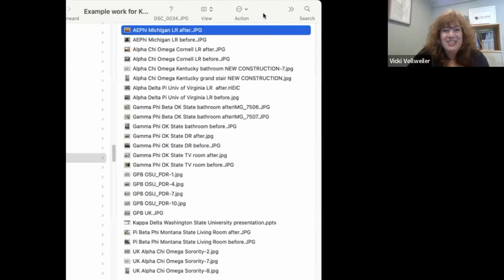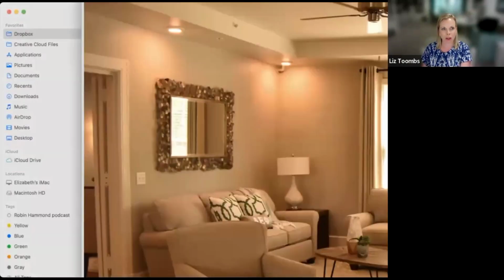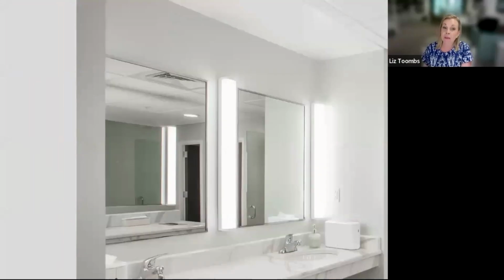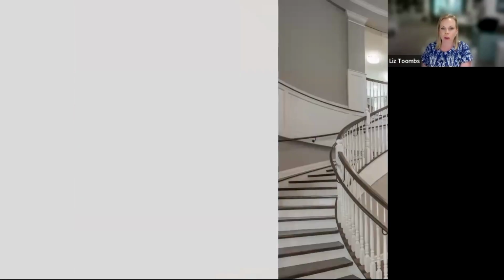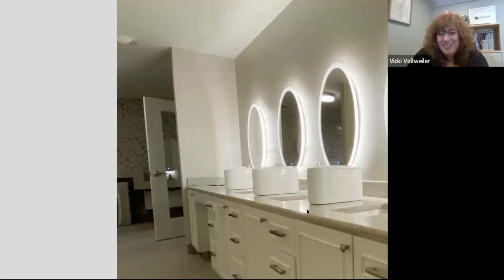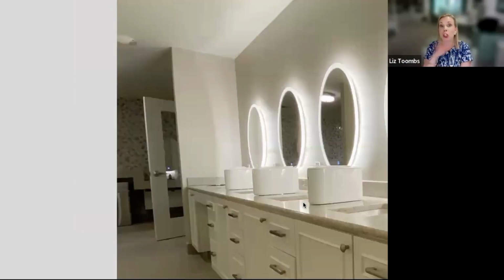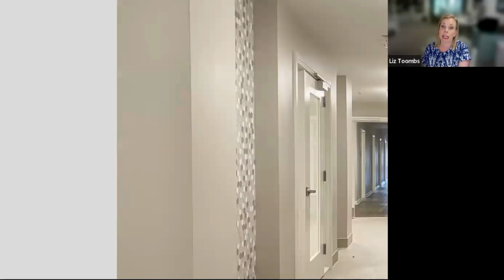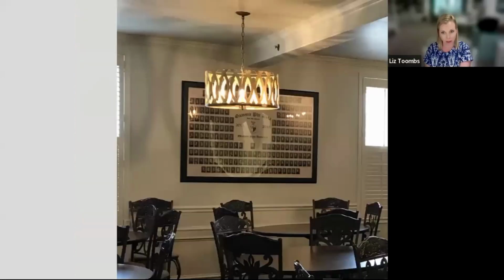College Financial Prep's Preparing For College Podcast with Liz Toombs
Welcome to another episode of the "Preparing For College" podcast by College Financial Prep! Are you and your child ready to gather all the essential knowledge for college preparation? Our podcast covers crucial topics for your success, including test prep, college advising, financial planning, and more. We also delve into overlooked subjects such as the impact of divorce, supporting students with special needs, and planning for future careers. Expert guests join us to share their knowledge and ensure you take all vital steps. Have a question? No worries!

Today, we are thrilled to introduce a new guest to our podcast, Liz Toombs, the owner of the award-winning decorating firm PDR Interiors. Liz is a Certified Interior Decorator who, along with her team, provides comprehensive decorating services for private residences and sorority houses across the country. Their work can be seen on over 70 campuses spread across 22+ states.

Liz's commitment to giving back to the community is truly inspiring. She is deeply involved in the Lexington, KY community through organizations such as the Junior League and other local charities. In honor of her mother, who tragically passed away from cancer in 2012, Liz created The Mary Estes Memorial Scholarship, which is awarded annually to a University of Kentucky College of Agriculture, Food, and Environment student who has lost a parent to cancer.

Mentoring and empowering women is a core value of PDR Interiors, something Liz learned to appreciate through her fraternity experience as an alumna of Alpha Gamma Delta. Her dedication to enhancing the sorority housing experience for current and future members of women's organizations is truly commendable.

Join us in this engaging episode as we explore the importance of creating inspiring and functional living spaces in sorority houses and beyond. Discover how Liz's passion for design, community engagement, and mentorship have shaped her successful journey.

Don't forget to tune in to the "Preparing For College" podcast by College Financial Prep and embark on a journey of knowledge and enlightenment alongside our esteemed guests. Your college preparation success story begins here! Explore the comprehensive services offered by College Financial Prep